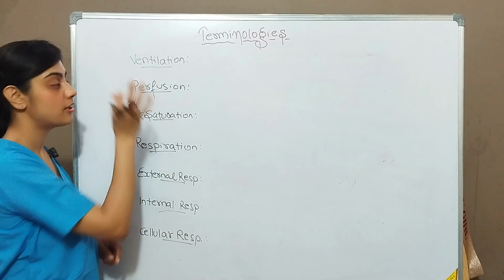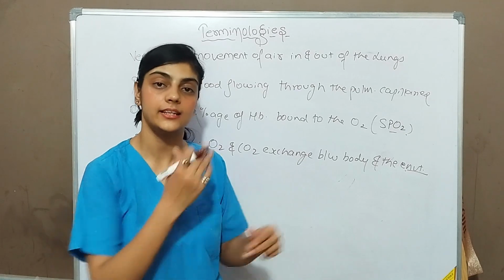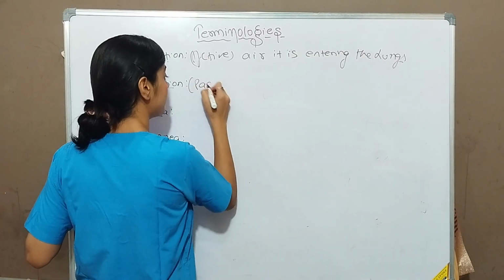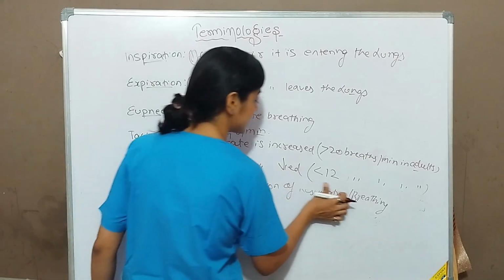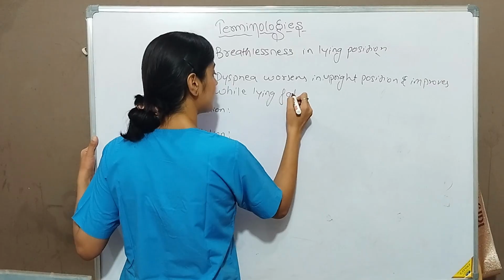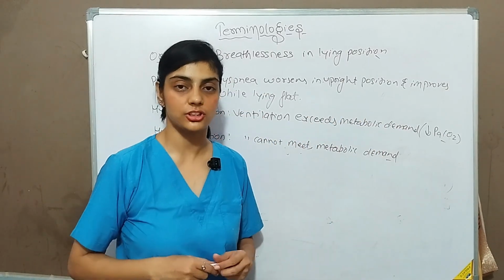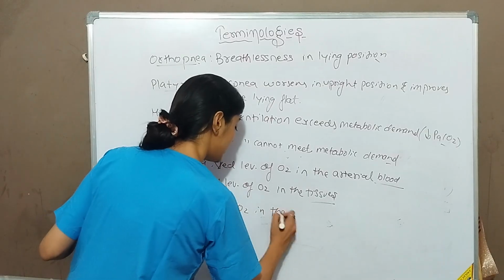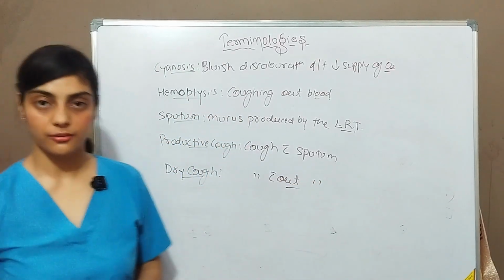Most Important Terminologies of Respiratory System (Basic to Advance)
🫁 Terminologies of Respiratory System | Basic to Advanced | Nursing Officer Exam Preparation

Are you confused between Ventilation, Respiration, Eupnea, Tachypnea, Bradypnea, Orthopnea, Platypnea, Hypoxia, Hypoxemia, and Anoxia?

In this video, we will learn the most important respiratory system terminologies from basic to advanced in a simple and exam-oriented manner. Understanding these terms is essential for exams, clinical practice, and physiology concepts.

👩‍⚕️ Educator Credentials: Ritika Ma'am
Selected in JIPMER, KGMU, AIIMS NORCET, MNS, U.P. State Government Nursing Exams & RAKCON Alumni

📚 Topics Covered:
✅ Ventilation
✅ Respiration
✅ External Respiration
✅ Internal Respiration
✅ Cellular Respiration
✅ Eupnea
✅ Tachypnea
✅ Bradypnea
✅ Hyperpnea
✅ Dyspnea
✅ Orthopnea
✅ Platypnea
✅ Apnea
✅ Hypoxia
✅ Hypoxemia
✅ Anoxia
✅ Oxygen Saturation (SpO₂)
✅ Perfusion

💡 This lecture is designed to help you understand respiratory terminology conceptually so that you can solve MCQs confidently in competitive exams and clinical postings.

🔥Master the difference between:

Hypoxia vs Hypoxemia
Ventilation vs Respiration
Eupnea vs Tachypnea vs Bradypnea
Orthopnea vs Platypnea
Hyperpnea vs Dyspnea
Anoxia and its Clinical Significance